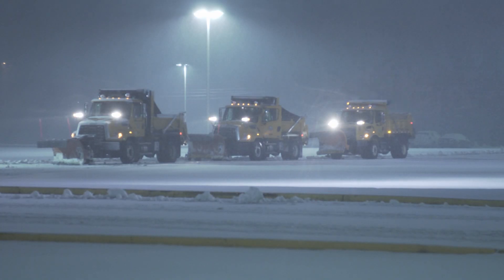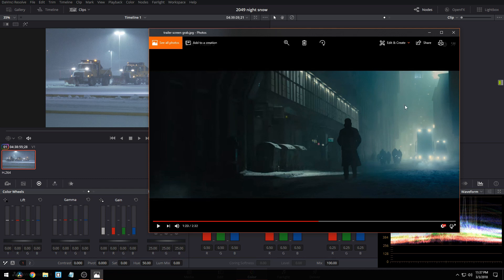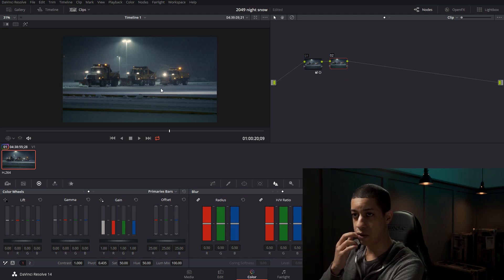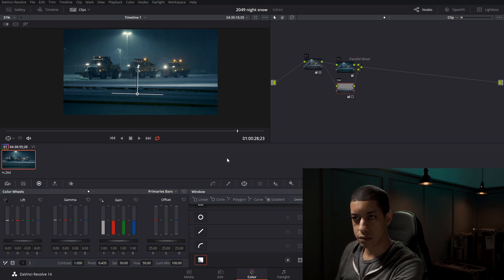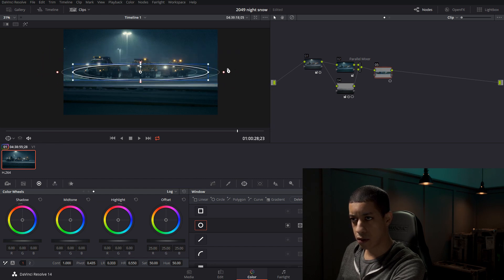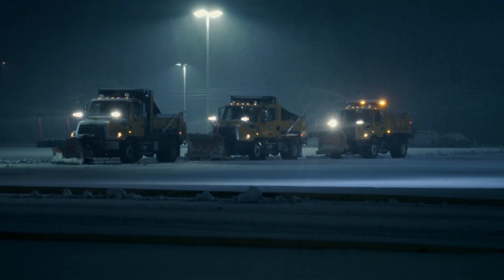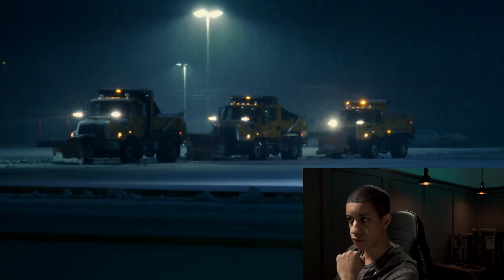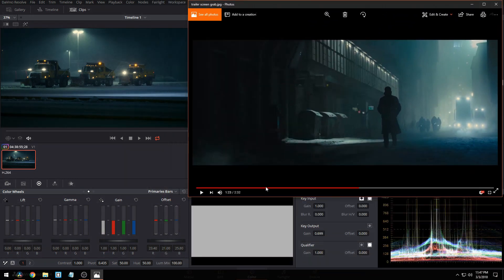Blade Runner 2049 Night City Snow Color Grade (DaVinci Resolve)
Walkthrough of me quickly matching the Blade Runner 2049 night city look to some of my own stock in davinci resolve 14.